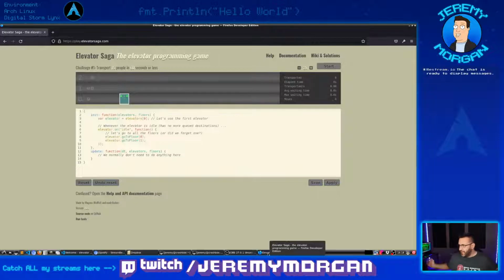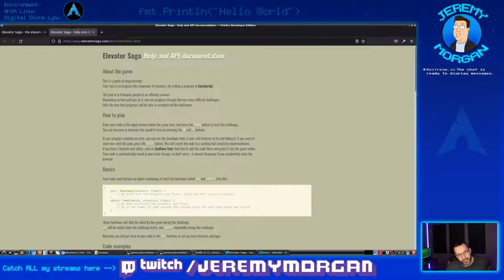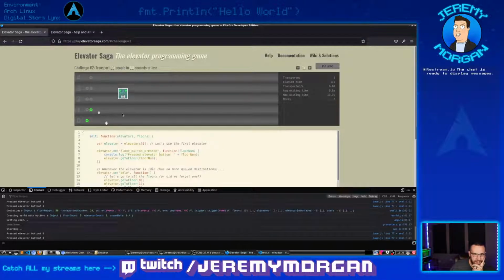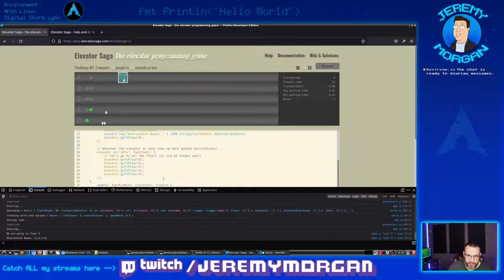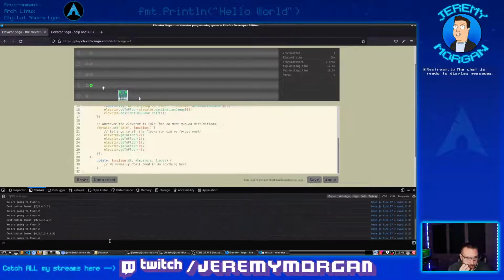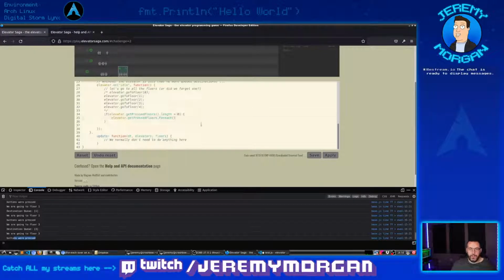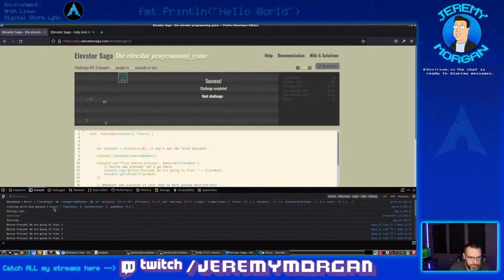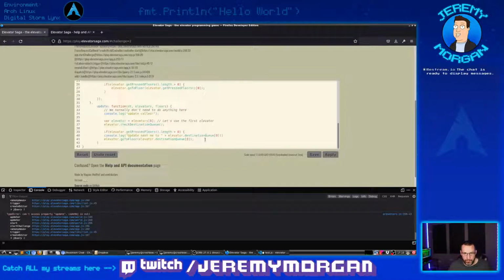Let's play Elevator Saga and learn JavaScript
I'm going to jump in with one of my favorite old coding games - Elevator Saga. Join me!